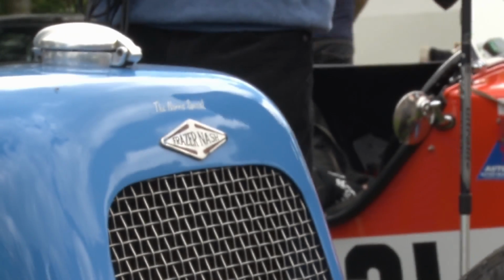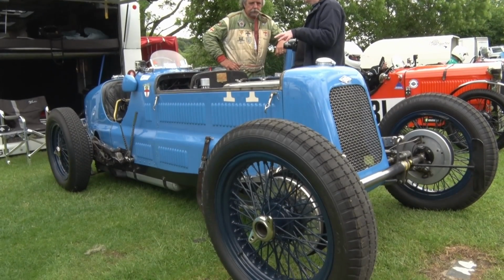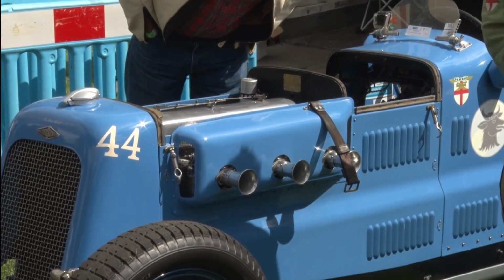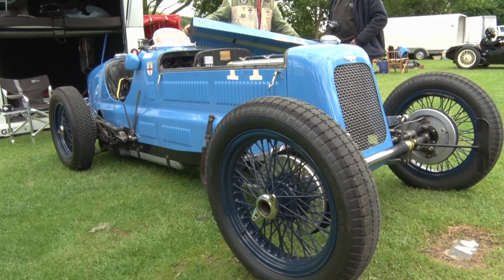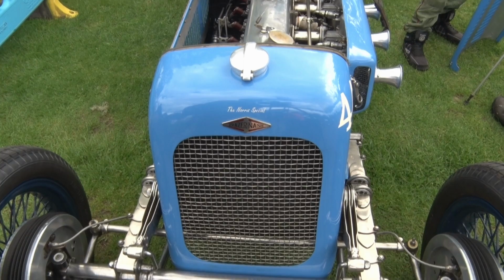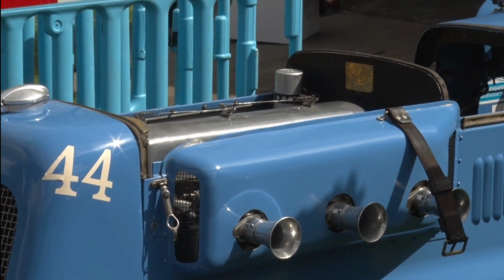1934 Frazer Nash at Prescott Historique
Julian Grimwade discusses his 1934 Frazer Nash Single Seat with Chris Drewett at Prescott Historique.

The car, along with others, was featured at Prescott Historique - an event at the Bugatti Owners' Club venue just outside Cheltenham celebrating historic cars from the early 1900s right up to the end of the century.

Prescott Historique is due to return on May 27th 2023. for the latest information on events at Prescott.